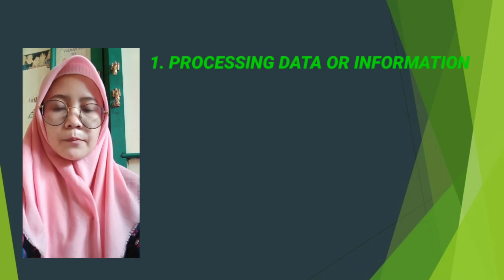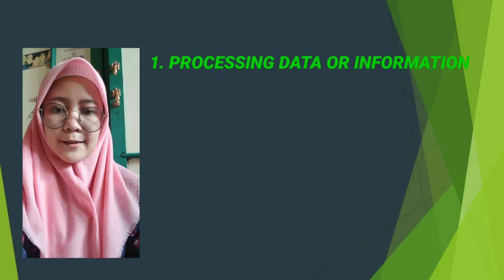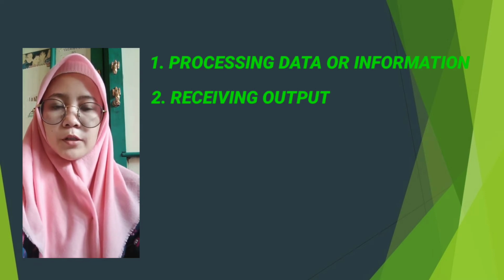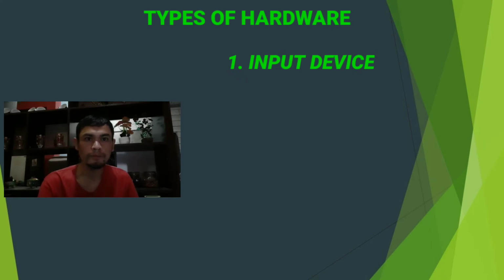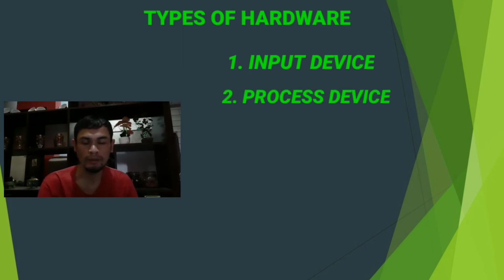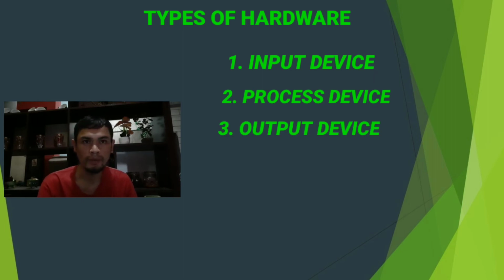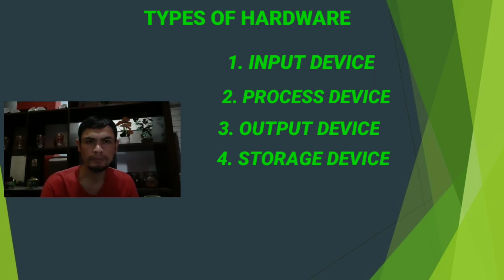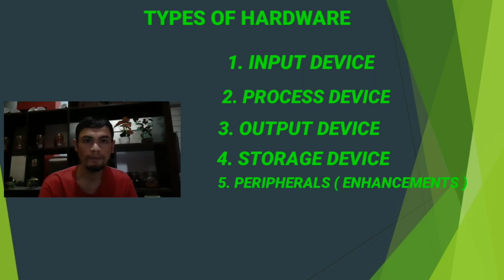Presentasi bahasa Inggris by tim green